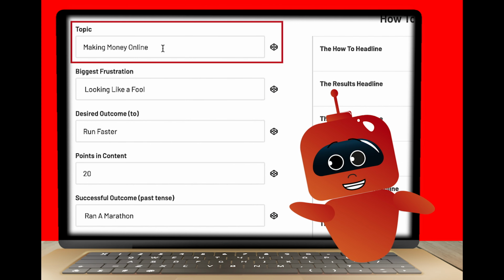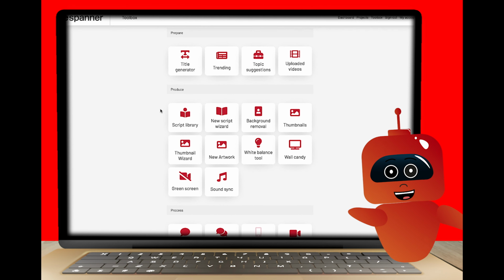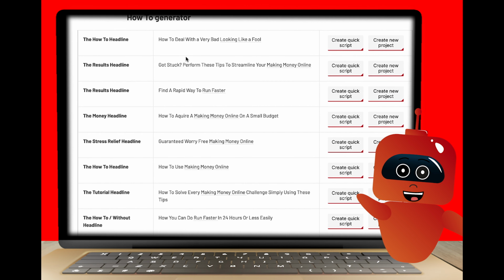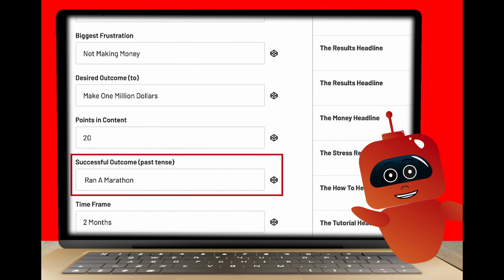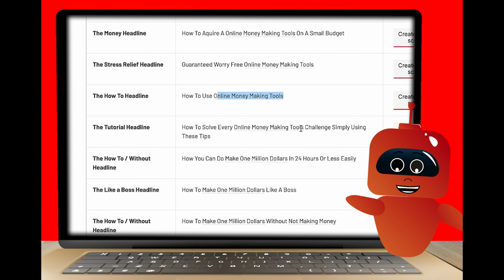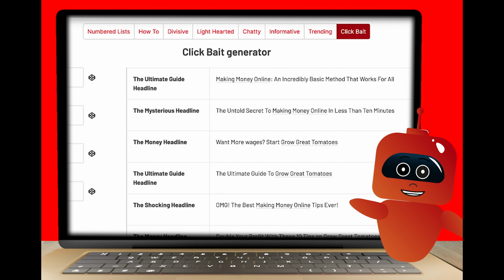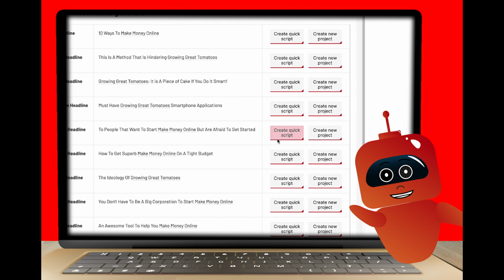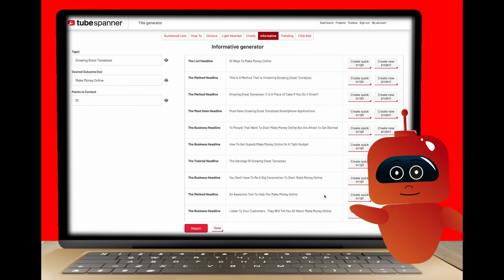Clickable Video Titles Automatically - TubeSpanner Tutorial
A clickable title is one of the most important things to get right for your videos. This tutorial shows you how to make infinite, clickable titles for your videos, on autopilot.

TubeSpanner is the number one suite of tools for video creators. It helps you plan, prepare, produce and even promote your content.